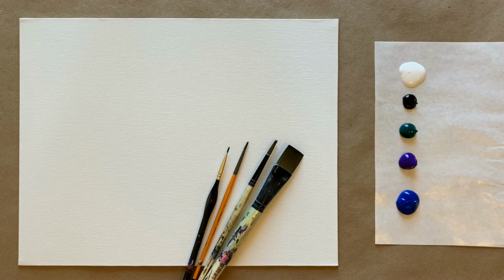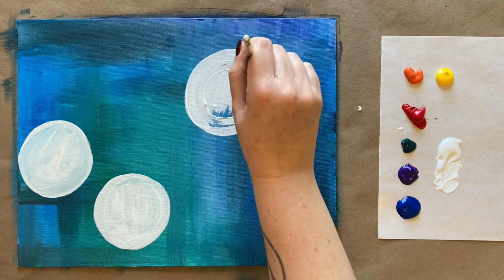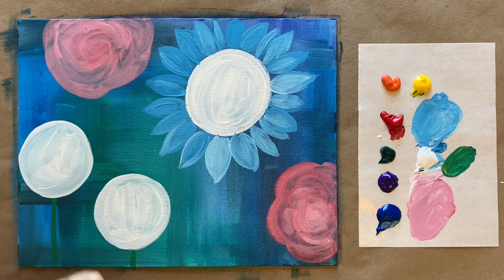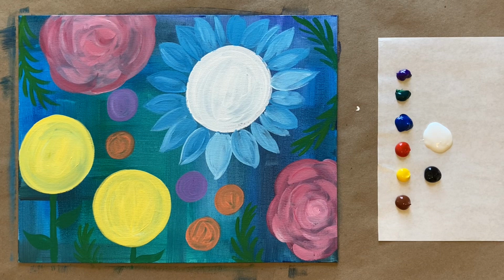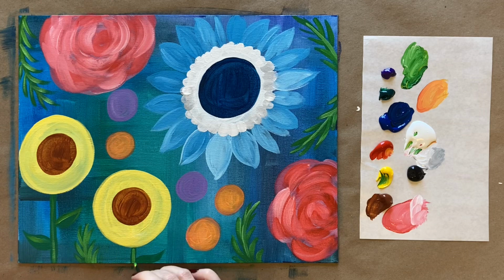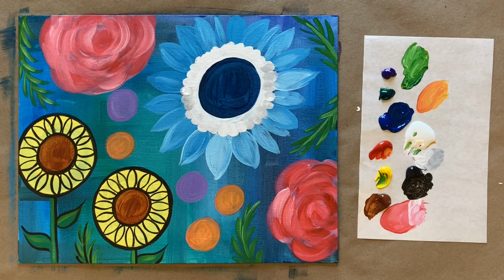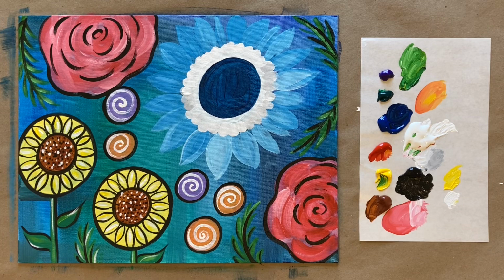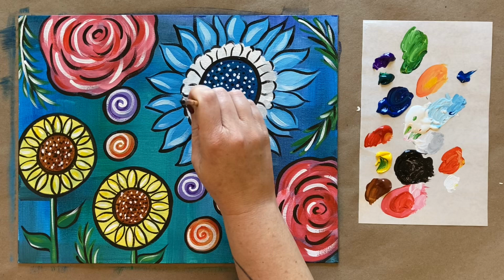🌼 EP101- 'Folk Art Flowers' easy acrylic springtime tutorial for beginner painters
Let's welcome the coming spring with some festive, folk art flowers in this week's easy acrylic painting tutorial. This step-by-step tutorial as always is designed with the beginner painter in mind. Stay creative!

The colors that you will need for today's tutorial are:

Cadmium Yellow
Cadmium Orange
Cadmium red
Titanium White
Mars Black
Ultramarine blue
Thalo green
Burnt sienna

I use four brushes in this painting:
A 1-inch wash brush
A medium-sized, round brush
A small detail brush
And an extra tiny detail brush

About Paint Along With Skye

If you are new to acrylic painting, this is the place for you! I post a new video, always a step-by-step acrylic tutorial for beginners, every Saturday. This video is designed for artists at home to be able to paint along with this real-time acrylic painting tutorial for beginners. It’s also a super fun idea to offer an in-home art party with all of your friends! Let me know what you thought of today's acrylic painting tutorial in the comments section.

I've taught acrylic painting for beginners for almost 10 years on a freelance basis through a number of different studios. I also have been offering “pop up” in-home paint parties for private groups. I LOVE teaching painting, and my favorite thing is when my students unlock a love or a knack for creative expression because of taking my classes. I started this Youtube show at the end of the year in 2019, with the hope of offering my “beautiful but do-able” paintings and step-by-step instructions with a worldwide audience. I hope you enjoyed today's step by step acrylic painting tutorial for beginners. Let me know what you thought of today's easy acrylic painting tutorial in the comments section! So stock up on art supplies, and until next time, stay creative!